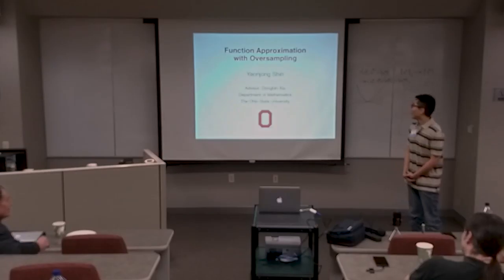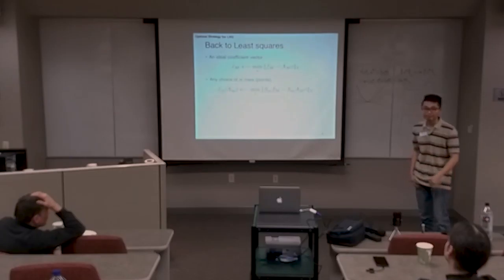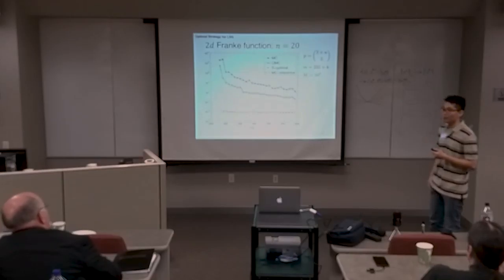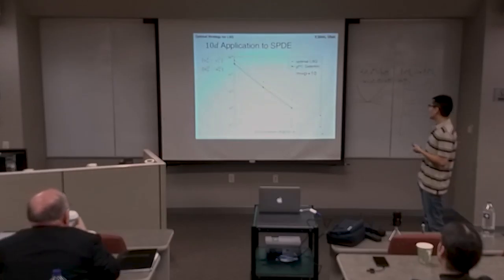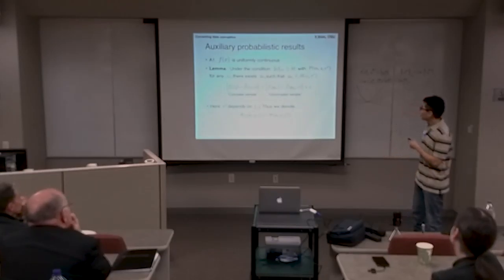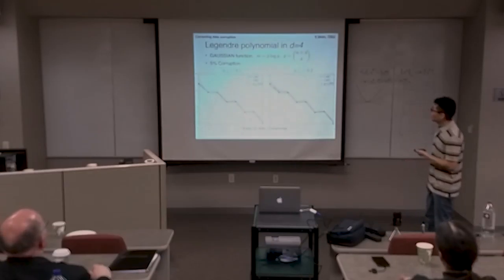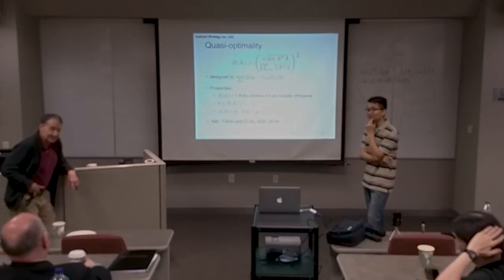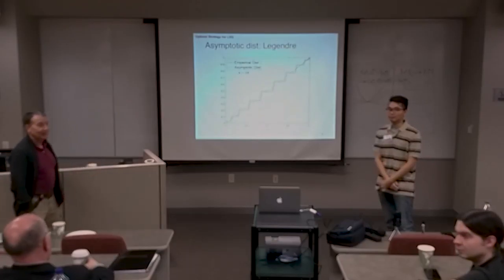Function Approximation with Oversampling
Yeongjong Shin's lecture "Function Approximation with Oversampling" at DASIV's Spring School 2018: Data and Models